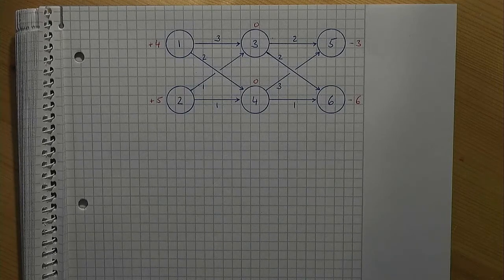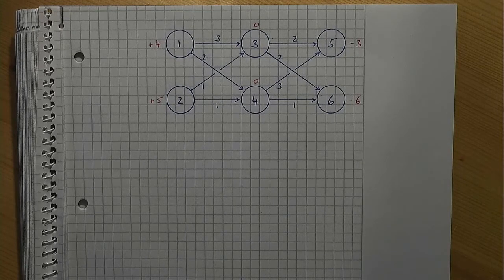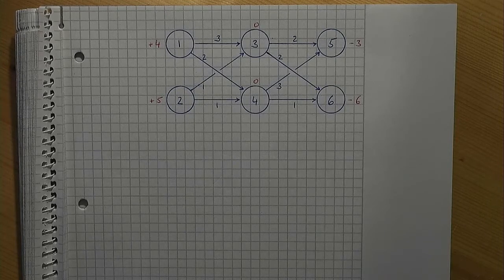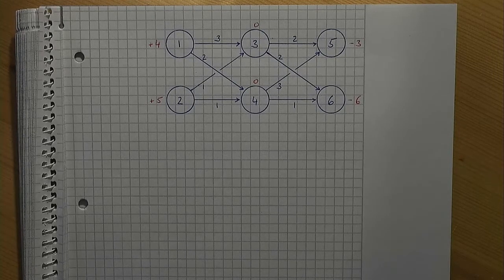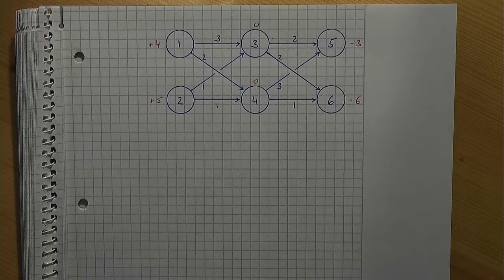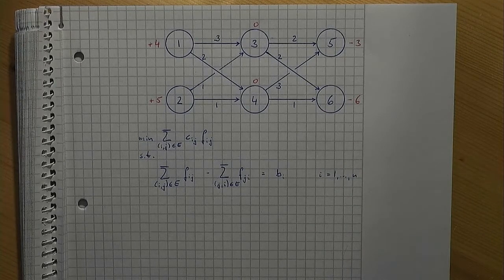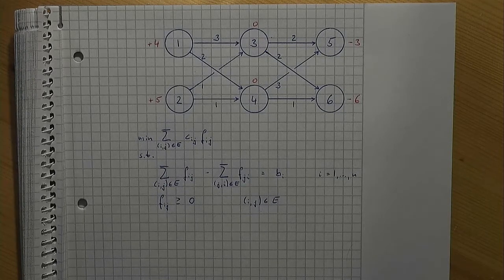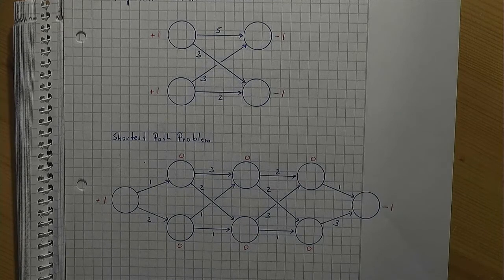Operations Research: Formulating Mathematical Models (Network Flows)